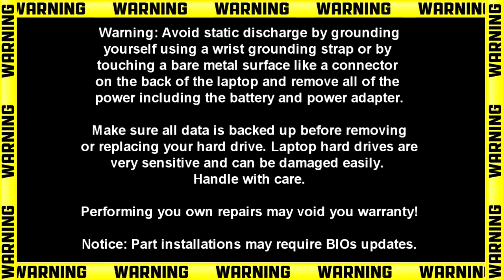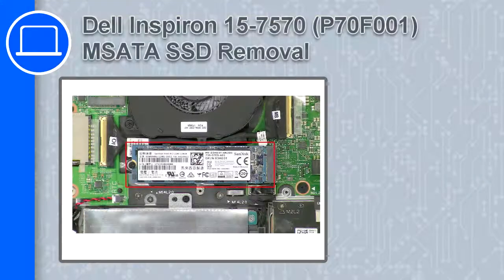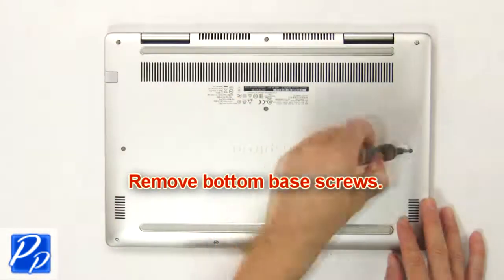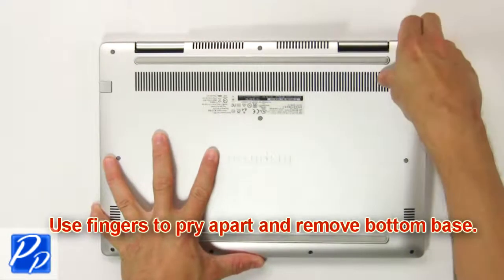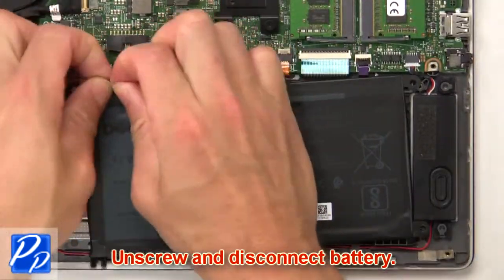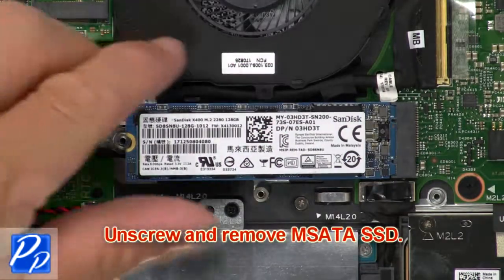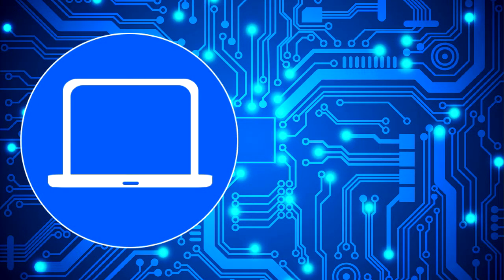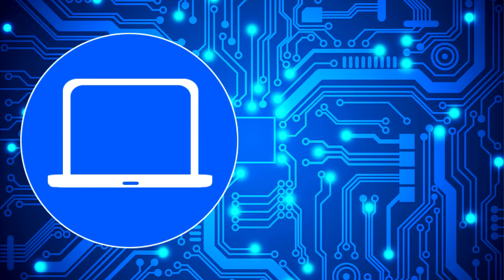Dell Inspiron 15-7570 (P70F001) MSATA SSD How-To Video Tutorial